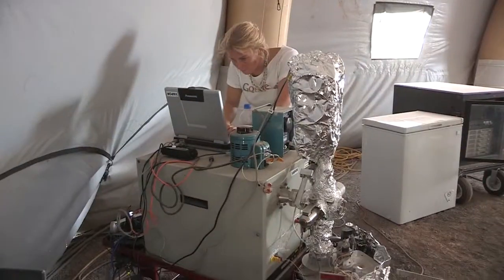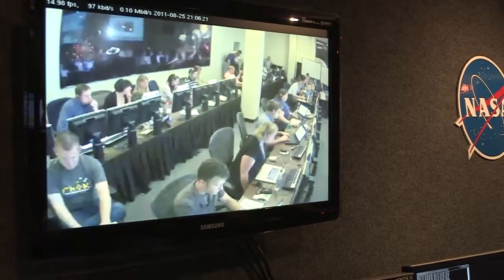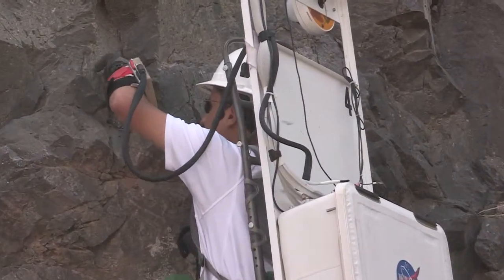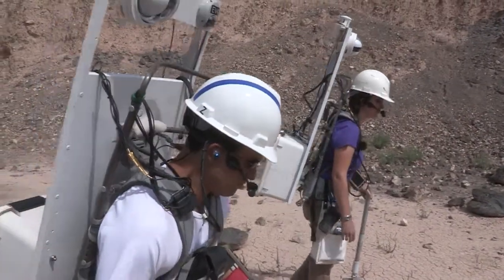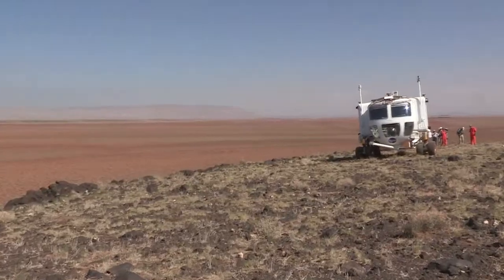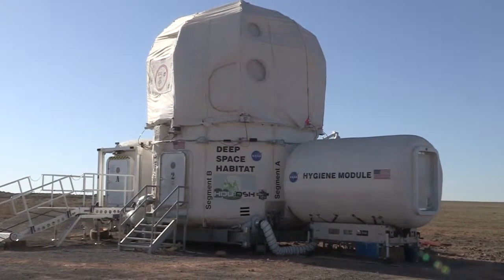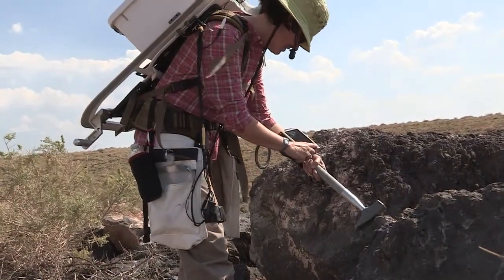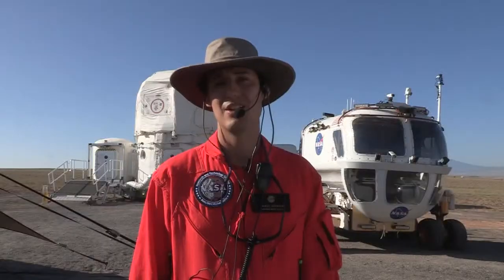What is Desert RATS?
The mission manager and test coordinators for the 2011 mission explain why Desert RATS was started 14 years ago, questions being studied in this year's activities, technologies being tested and the value of bringing together new ideas for next-generation exploration missions.